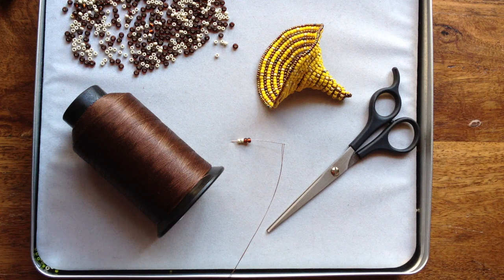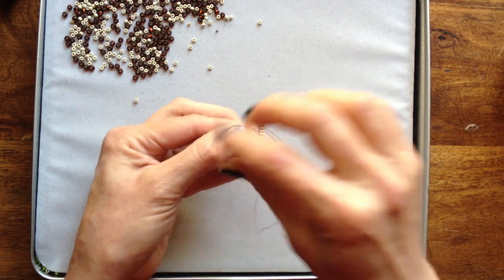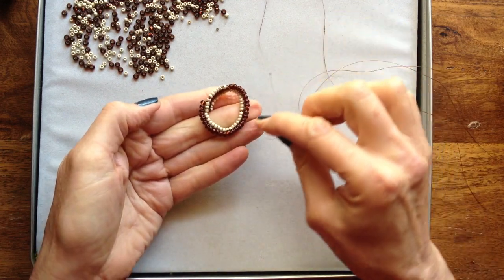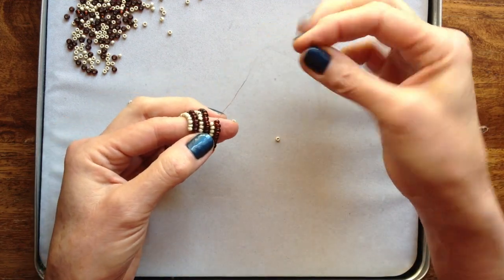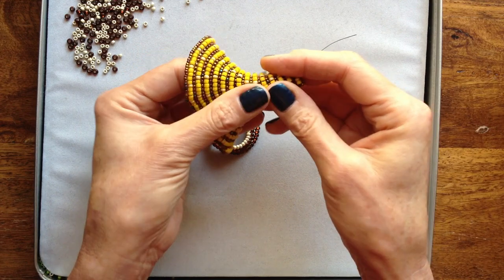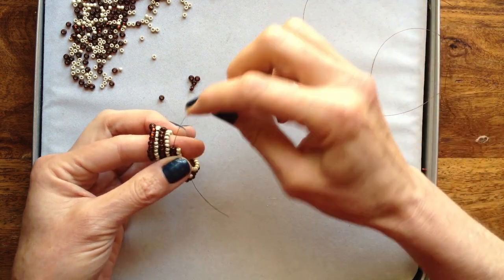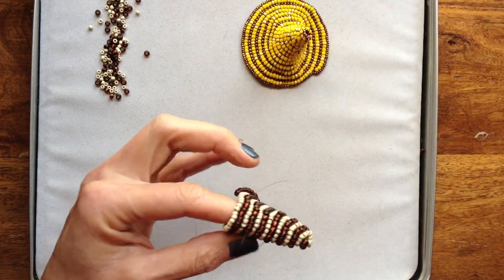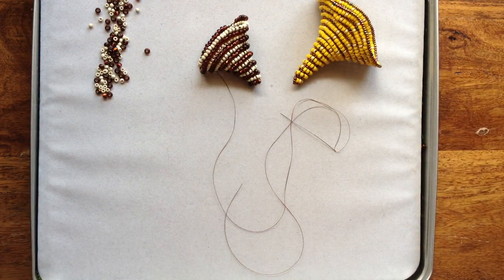The Cone Stitch!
How to make the double-spiral Cone Stitch, from Contemporary Geometric Beadwork, Volume One.